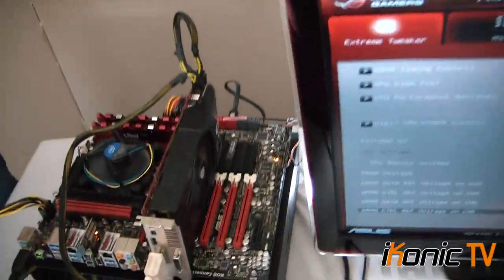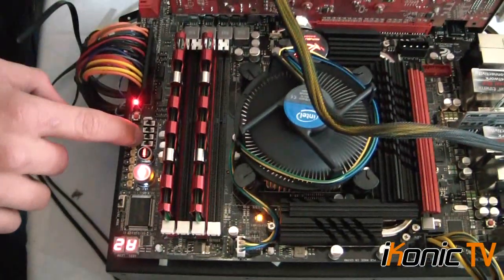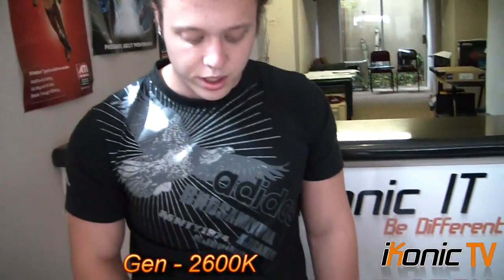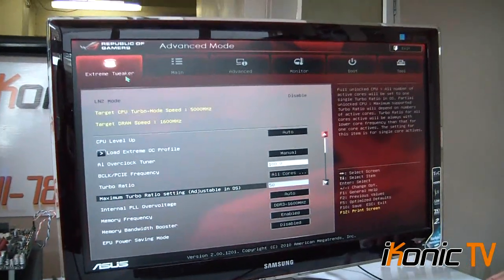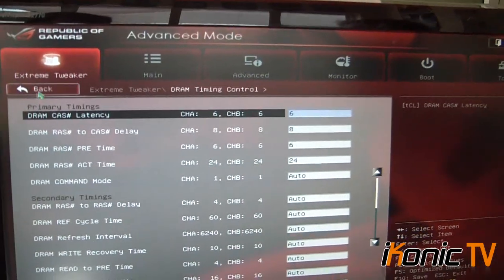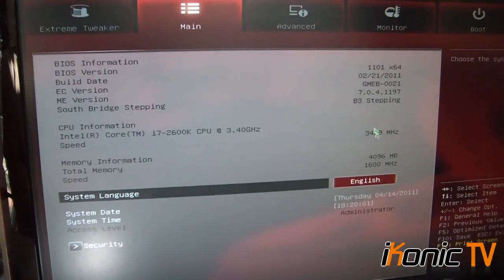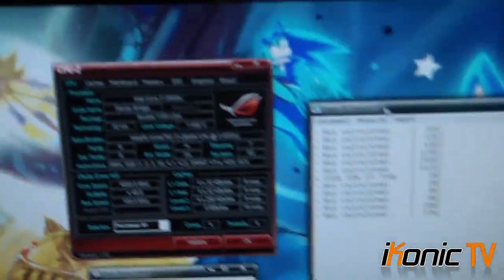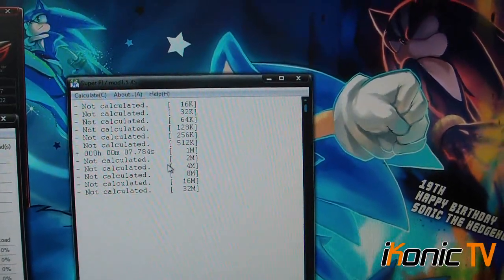iKonic TV - Asus Maximus Extreme IV Review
We look at the top dog P67 motherboard from Asus the Maximus Extreme IV with some benching and little overclocking..